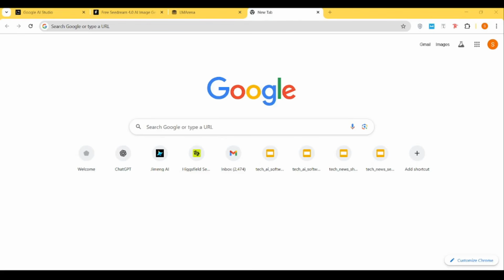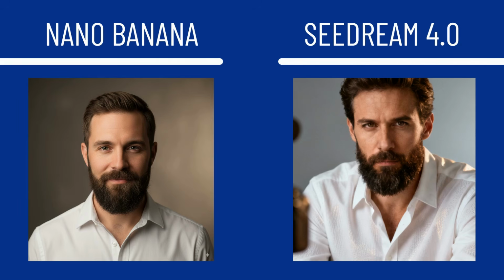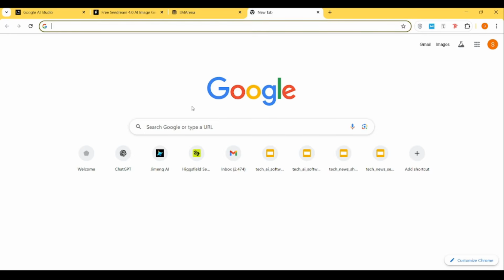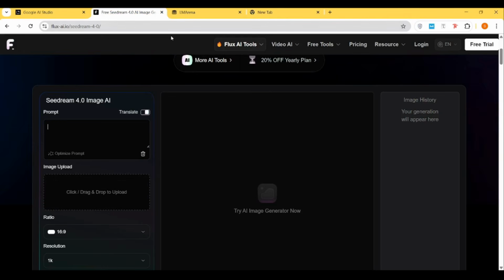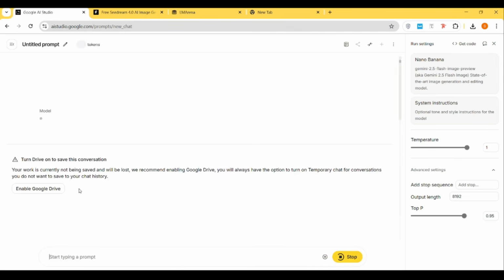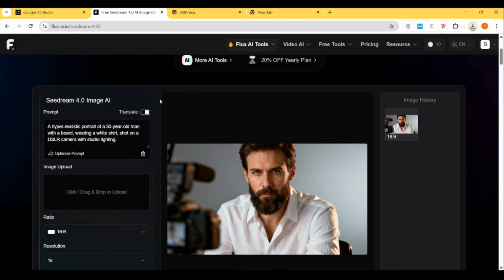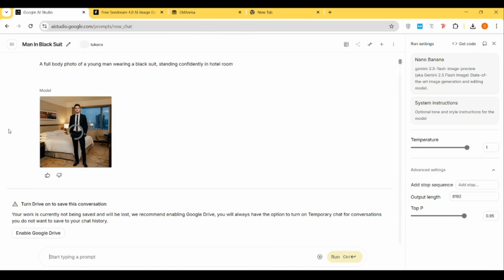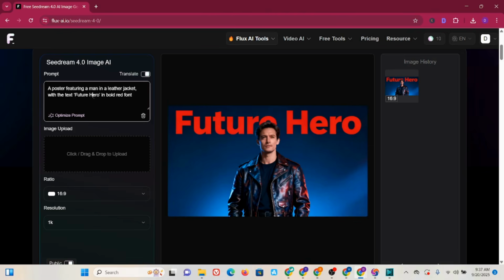Seedream 4.0 Tutorial & Review | How to Use 4K AI Image Generator - Nano Banana Free Alternative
Explore Seedream 4.0, the advanced Seedream AI image generator that delivers stunning 4K AI images with powerful text-to-image technology and smart image editing features. In this tutorial, I’ll show you exactly how to use Seedream step by step and explain why it’s considered the best Nano Banana free alternative.

We’ll also compare Nanobanana vs Seedream 4.0 to see which image model performs better, and why Seedream stands out as the best AI image editor for creators. Whether you’re new to Seedream 4 or just looking for a reliable Nano Banana alternative, this guide will help you get started fast.